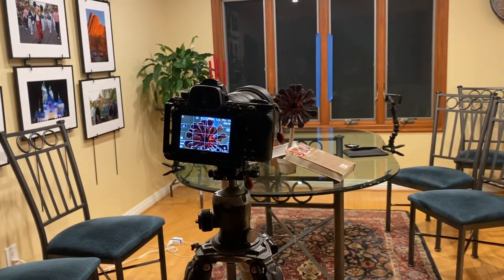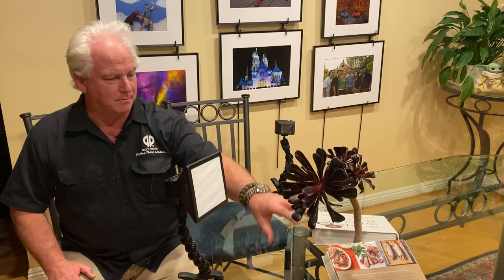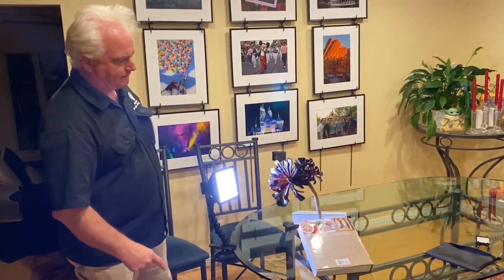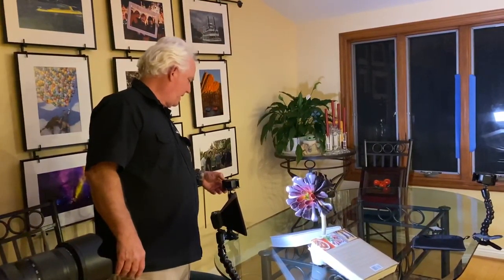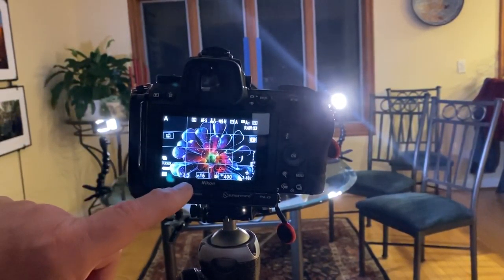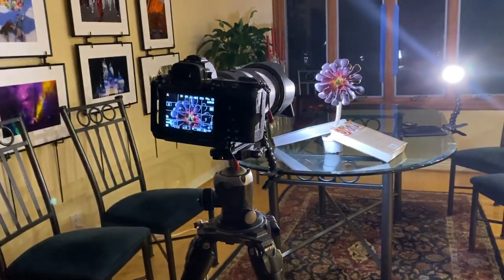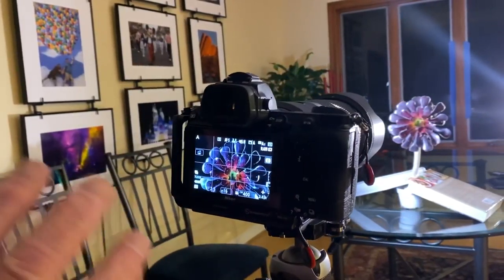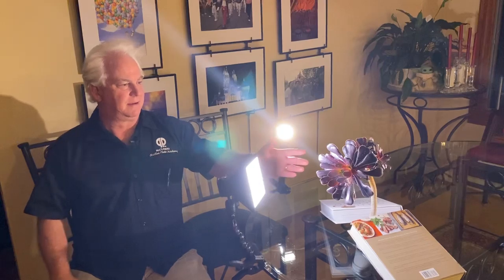Light Control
Be Creative Day 301. Light Control. Make the picture by controlling the light. Use the light to create shape and depth. Wahoo! werealltogether paulsphoto creativephotoacademy Creative Photo Academy Pauls Photo